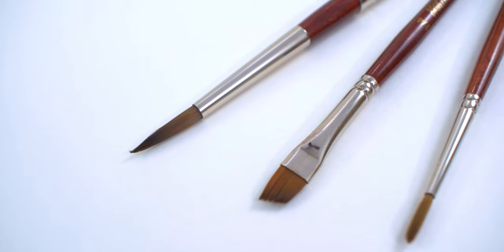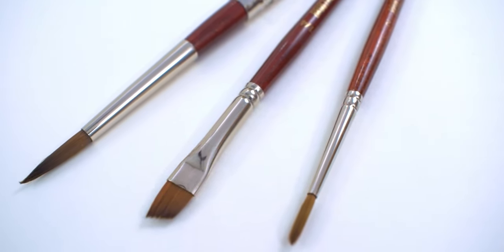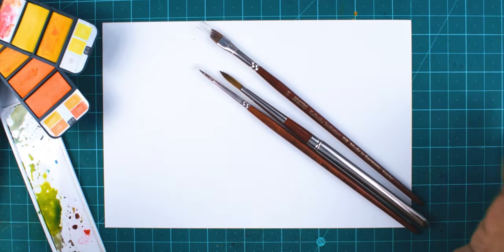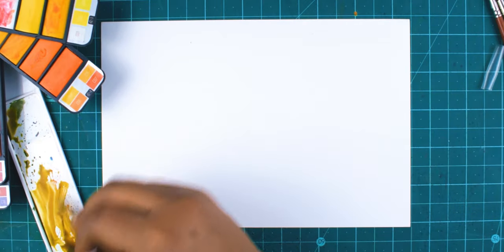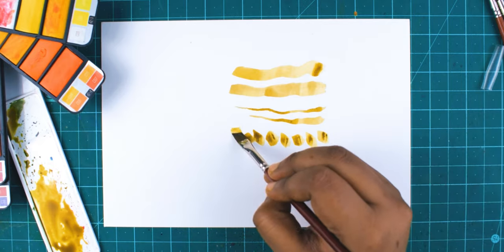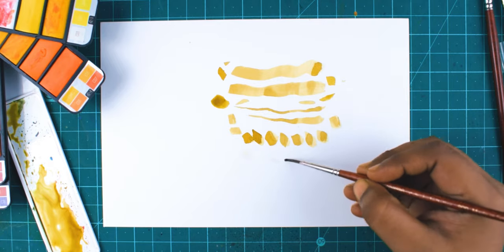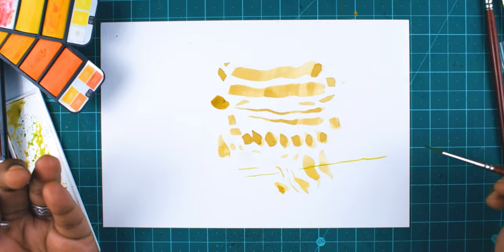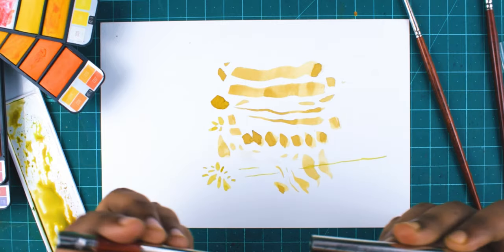STUDIO JOYEETA | BRUSTRO KOLINSKY IMITATION BRUSHES REVIEW | joyeetajoyart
Hey guys, Here is my review of the Kolinsky imitation brushes from Brustro. You can buy these from the CreativeHands website, the link is given below
Happy Painting!